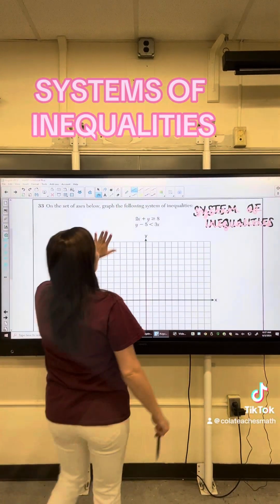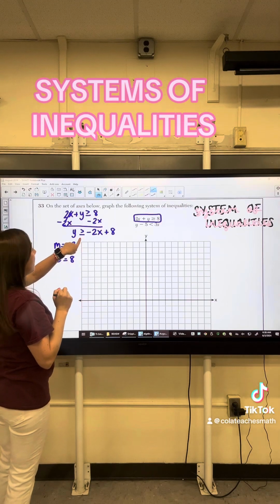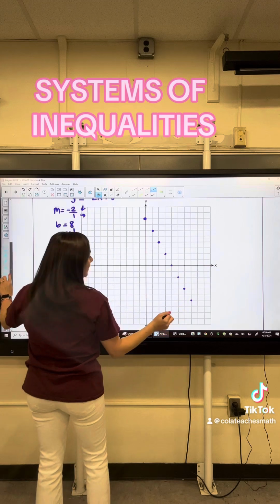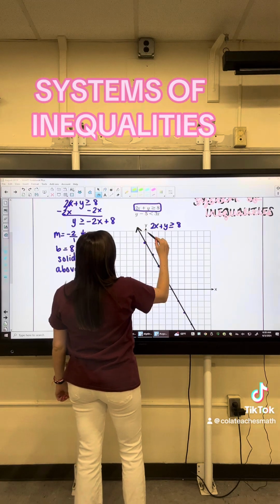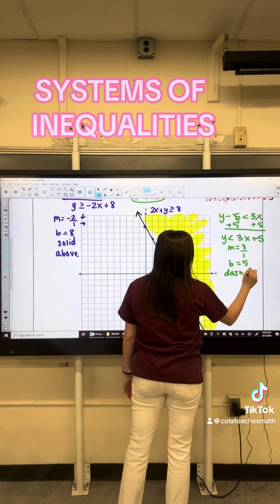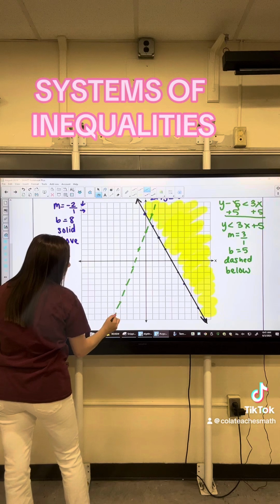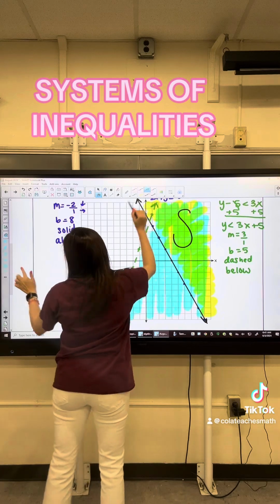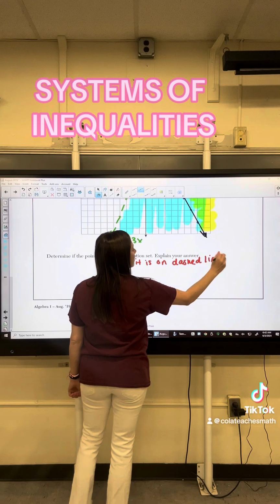SYSTEM OF INEQUALITIES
Watch as I teach you how to graph a system of inequities!